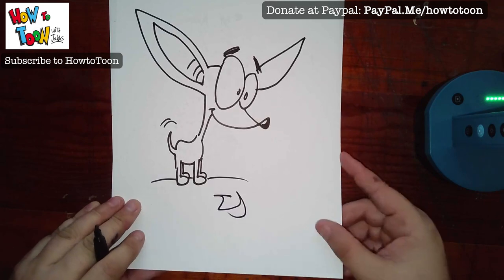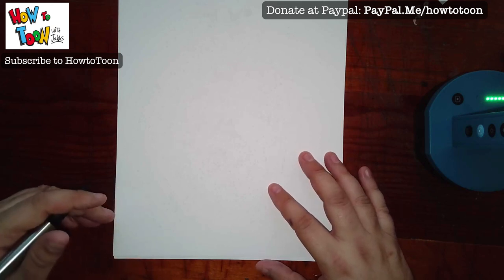Quick draw Jam with Joe Wos.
stayhome draw withme Joe Wos does nightly quick draw jams on Facebook where people shout out suggestions and Joe draws them quickly live! Enjoy some of the quick drawings by Joe Wos!